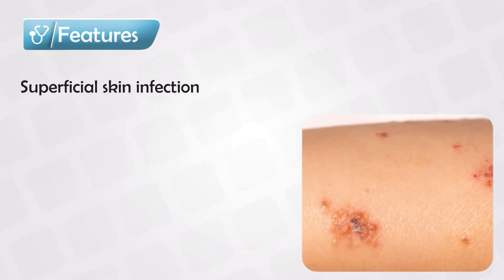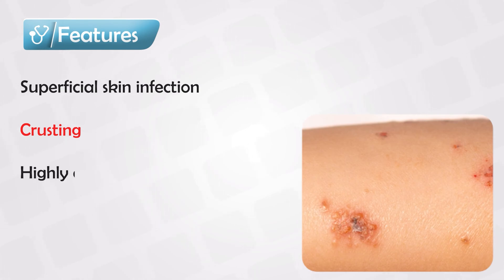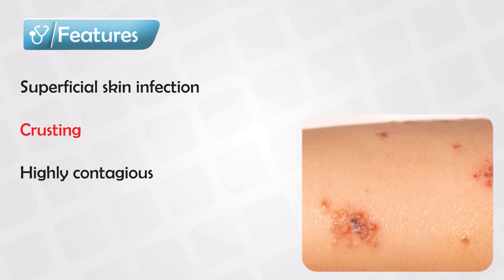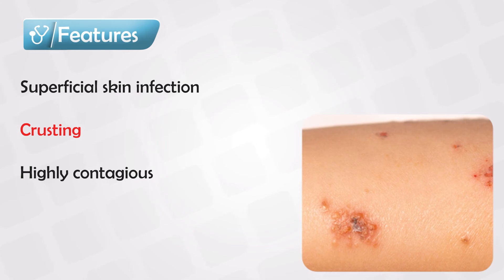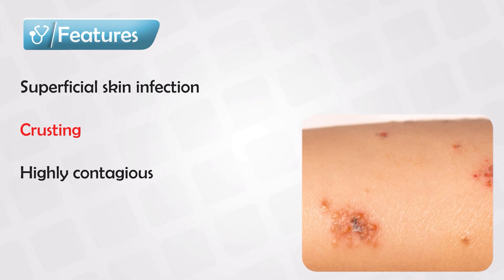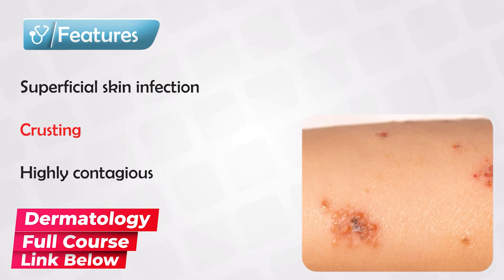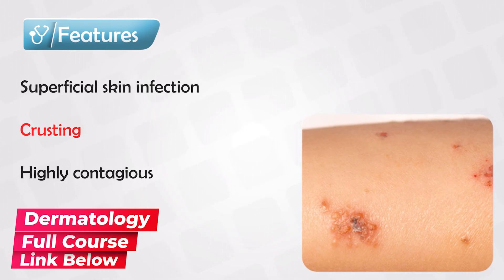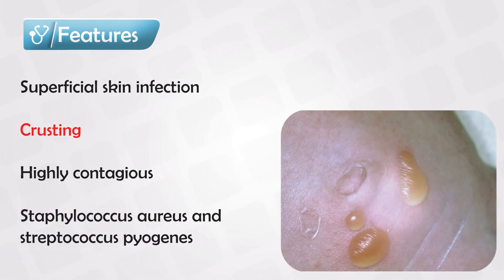Impetigo Signs, Symptoms, and Treatment Cream [Dermatology Course 56/60]